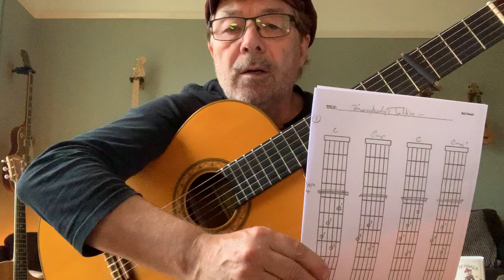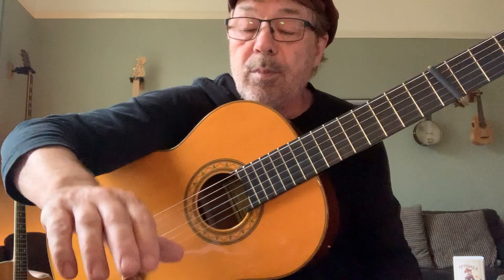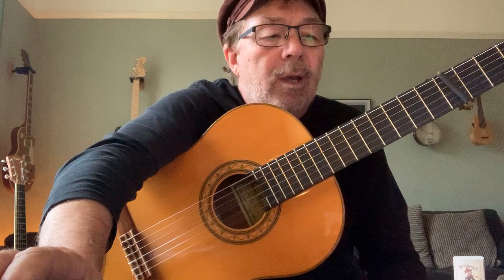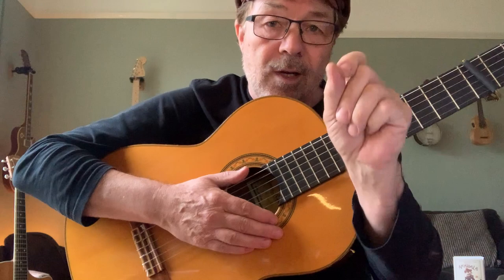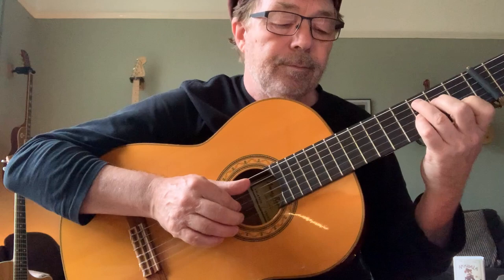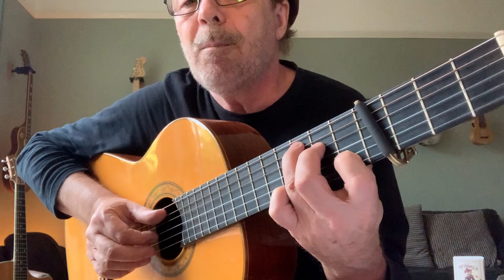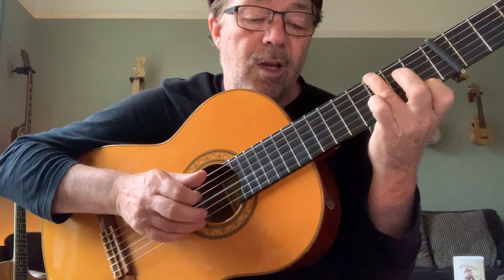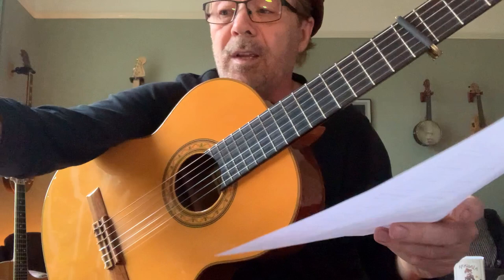How To Play - Everybody's Talking At Me - NILSSON (Free Chord Charts!)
This was one of the those songs we all tried to play but could never get the picking quite right. But hey, I've had years to figure it out and now I'm going to show you how to play it. But first, download my free 'idiot proof' paperwork.